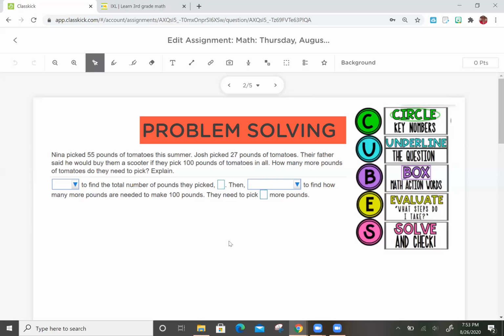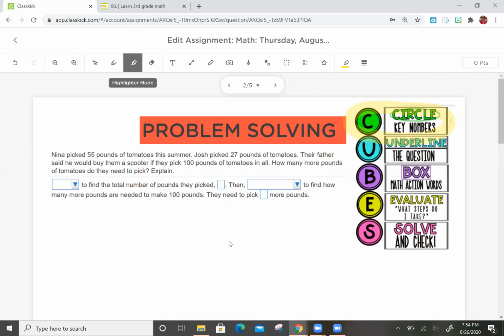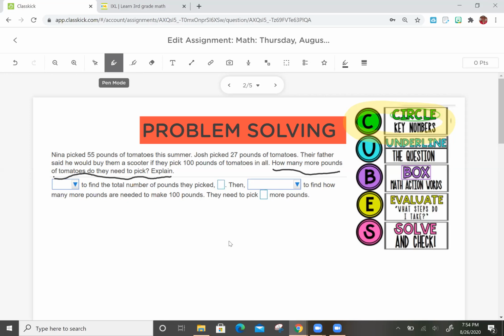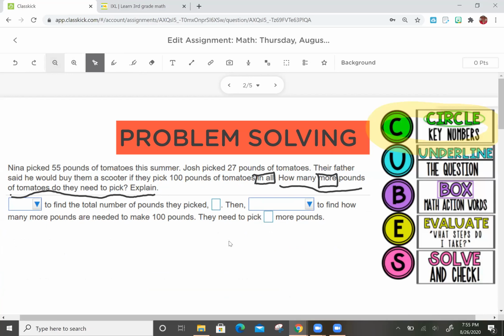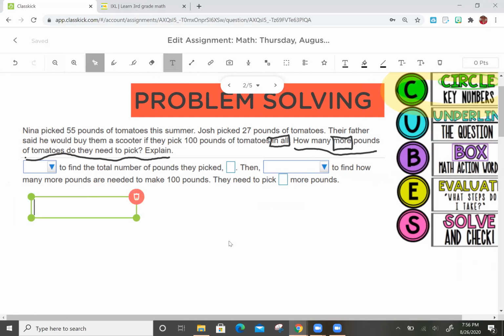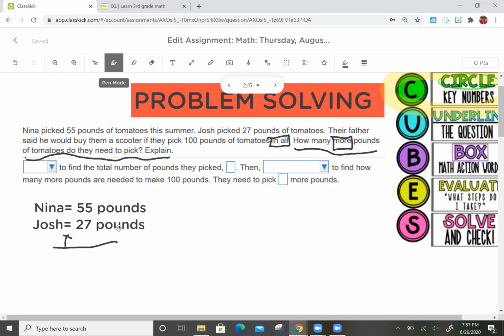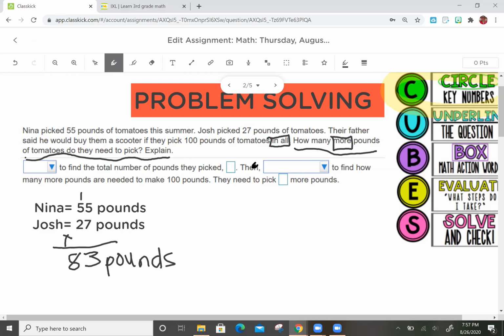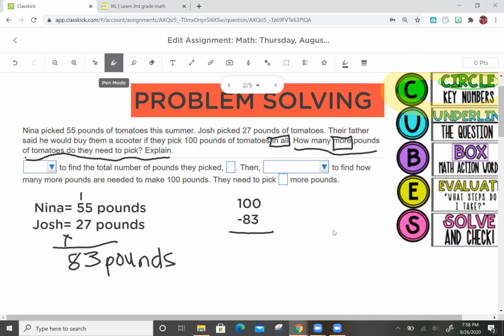Math: Problem Solving 8/27